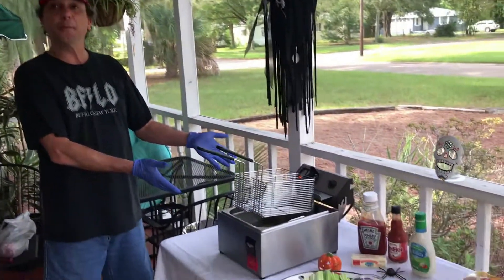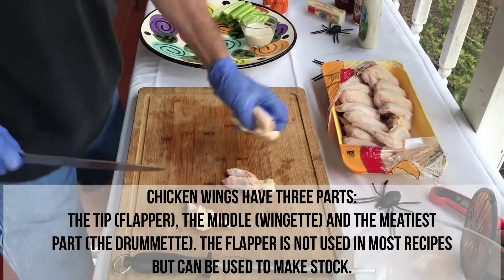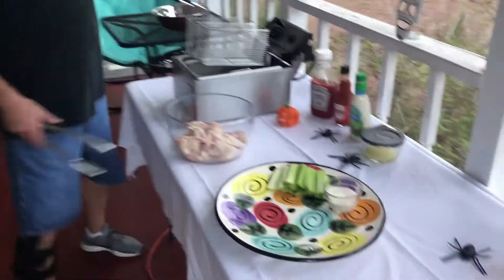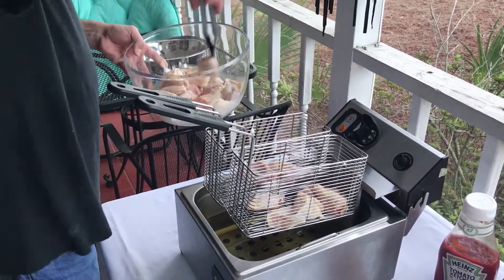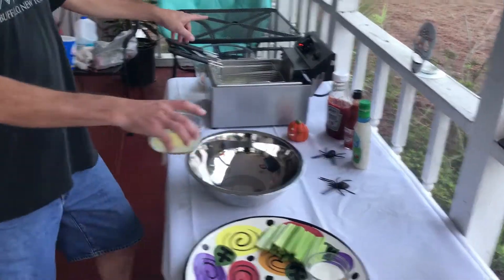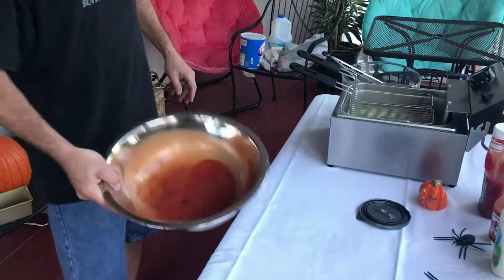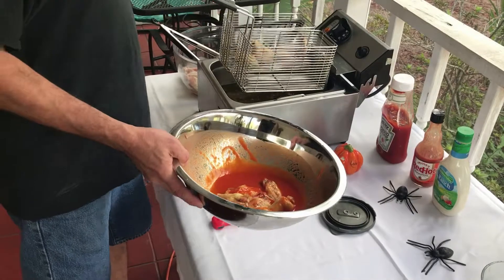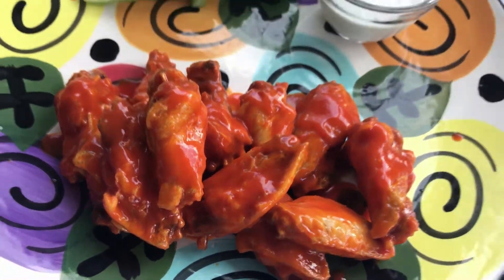One Team Kitchen: Executive Chef Paul Thompson shows you how to make Buffalo-Style Chicken Wings